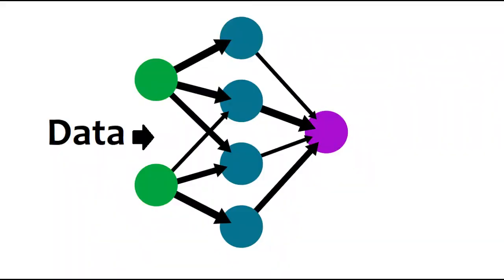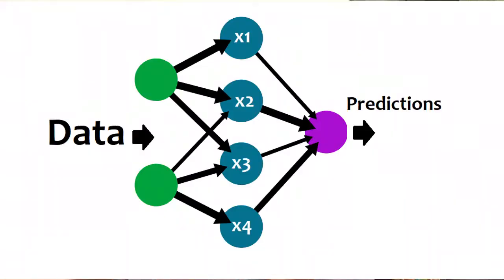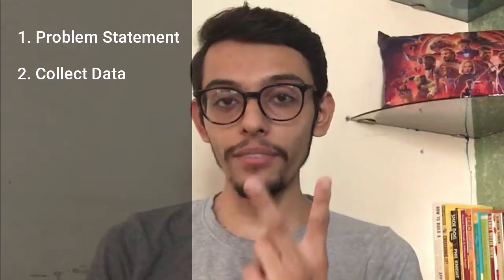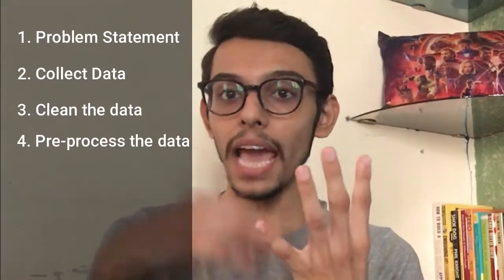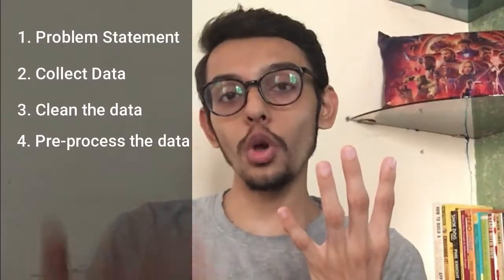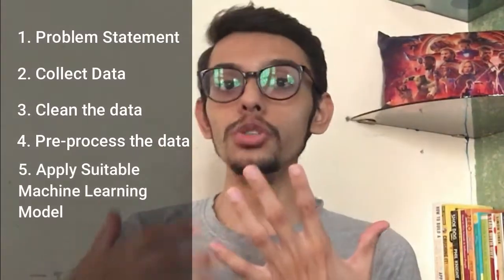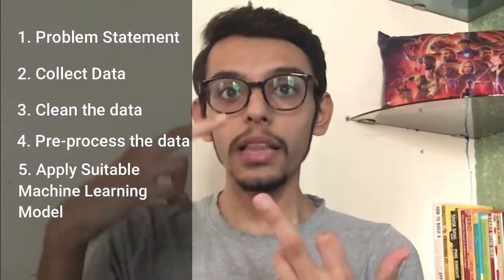Artificial Intelligence Vs Machine Learning Vs Data Science Vs Deep Learning | Explained Simply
You have heard all these words, but what are their differences? Artificial Intelligence Vs Machine Learning Vs Data Science Vs Deep Learning. In this video, you will get answers to all of your questions.